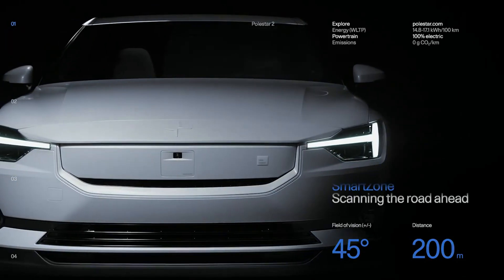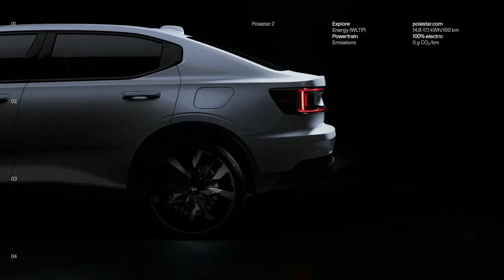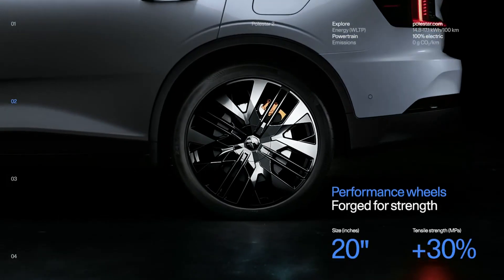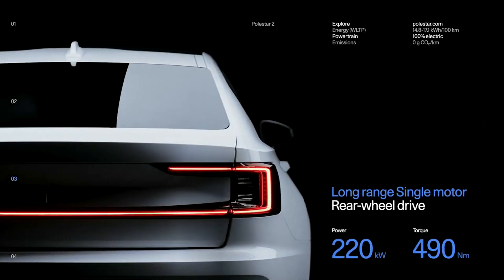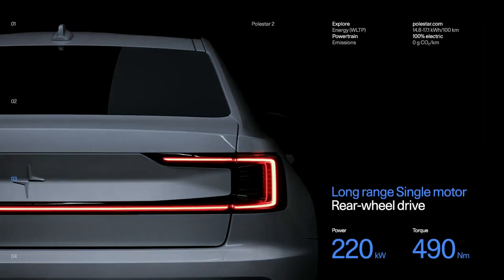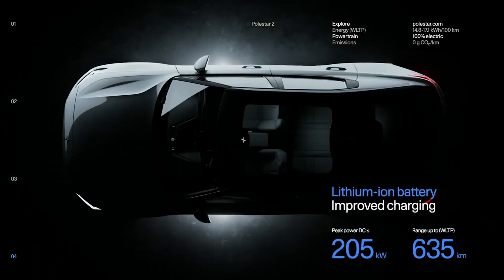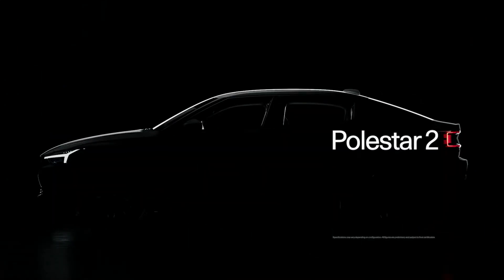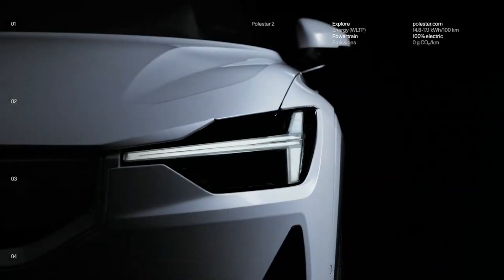Polestar 2 Review: Embracing Electrification and Luxury in a High-Performance Package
Join us as we delve into the world of electrification and luxury with our Polestar 2 review. Explore the sleek design, powerful performance, advanced technology, and sustainable features of this electric vehicle. Learn about its range, charging capabilities, and driving dynamics. Watch now for an insightful Polestar 2 review!